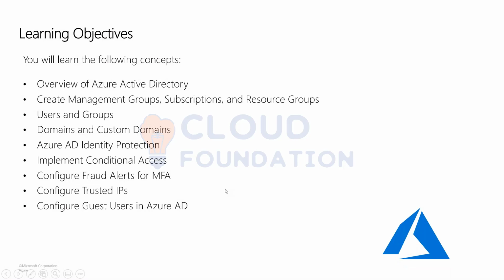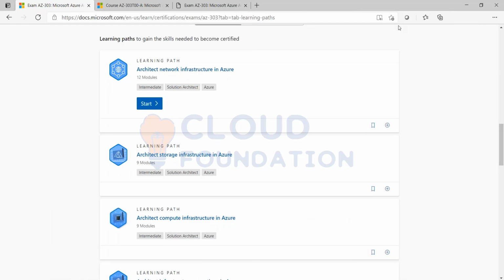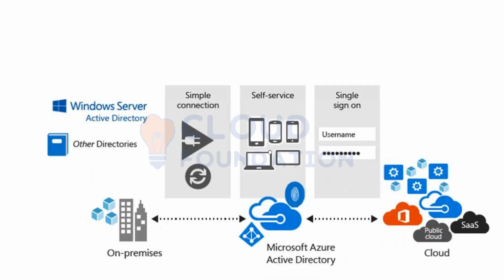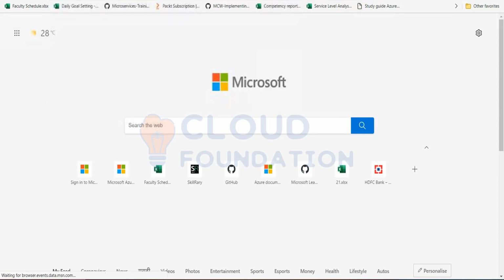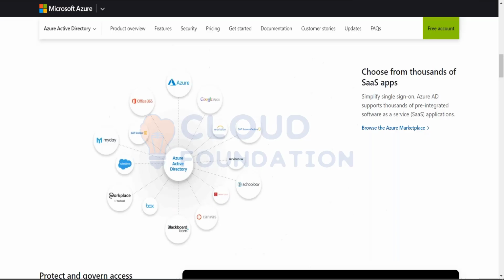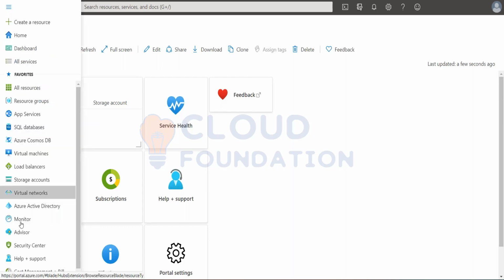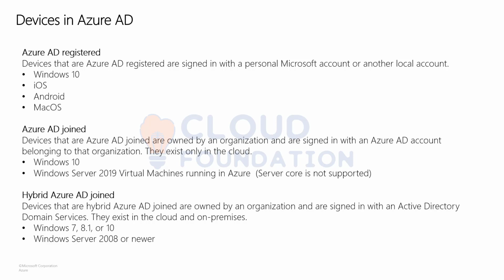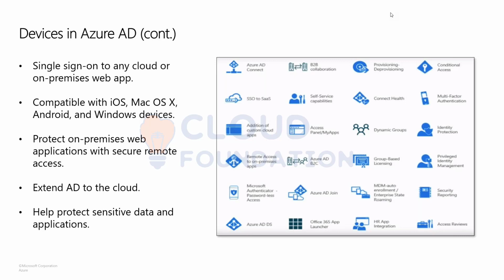Azure Online Training | Azure Tutorial for Beginners | Cloudfoundation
Are you looking for Microsoft Azure 303 Tutorial?

Microsoft Azure is a cloud computing platform that has changed the way businesses operate. With its cloud-based services, Azure provides enterprise-level solutions to help businesses increase efficiency, reduce costs, and improve customer experience.

Azure 303 is a comprehensive course designed to teach users how to use and manage the Azure cloud platform. The course is divided into four modules, focusing on topics such as creating and managing virtual machines, deploying web apps, setting up storage accounts, and creating virtual networks. The course also covers topics such as security, identity, and compliance.

Looking for a comprehensive, yet flexible Microsoft Azure 303 Tutorial?
Our expert faculty will guide you through all the concepts you need to know to pass the Microsoft Azure 303 certification exam, while our full-time technical support team will be there to help you every step of the way. Plus, our flexible training hours mean you can study at a time that suits you.

Topic Covered: -
This video has covered the topic of Implement Azure Active Directory in  Microsoft Azure 303.